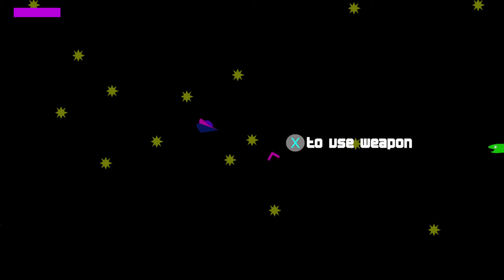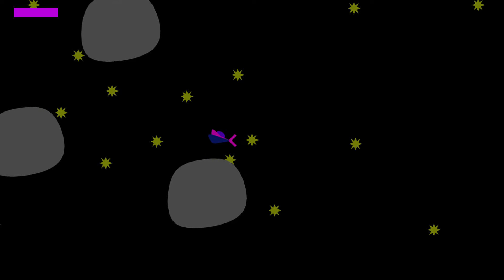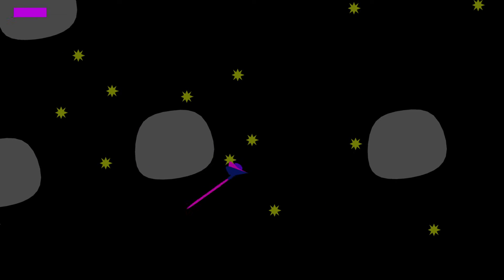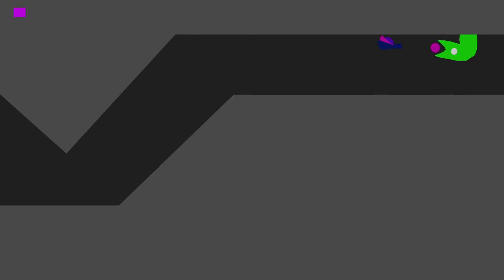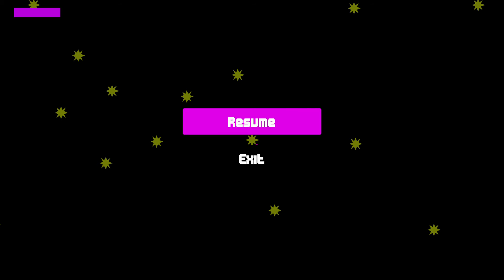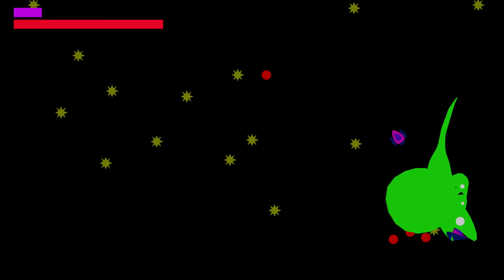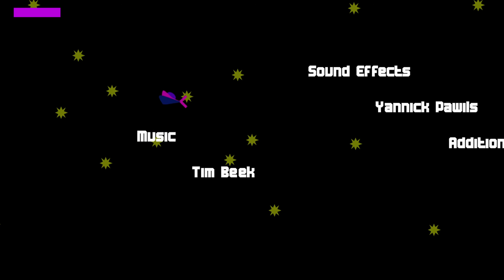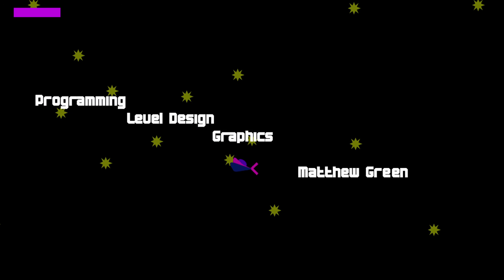Dragons In Space First Impressions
I was working from my laptop this time, hence no intro bit.

New game reviews every Saturday.

Dragons In Space is the property of The Voices Games